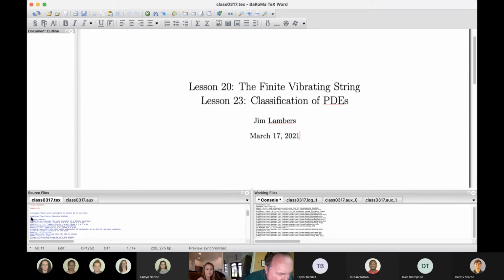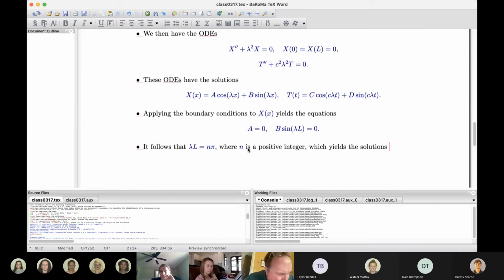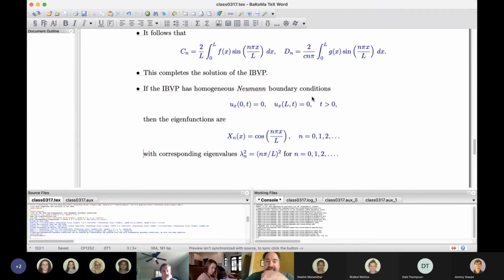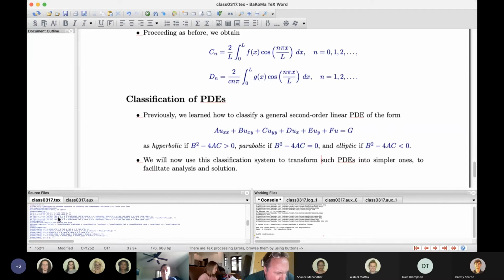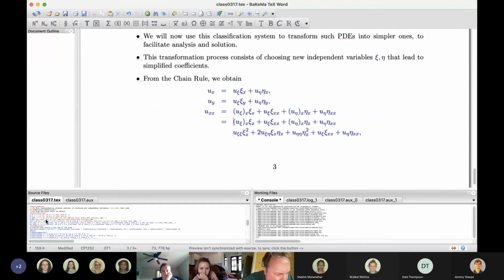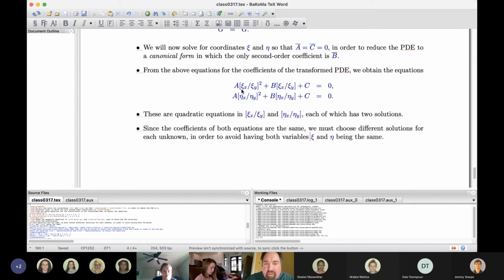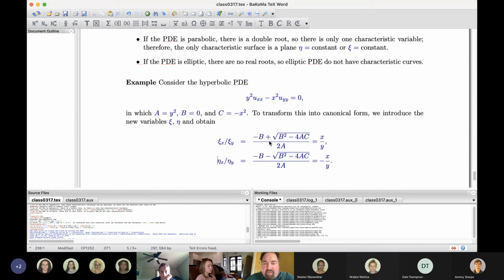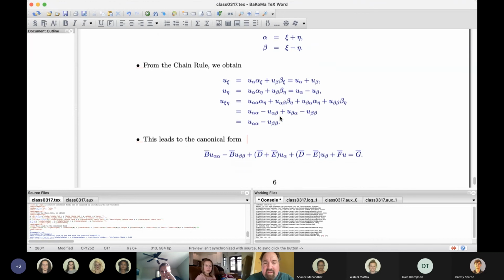MAT 417/517 Class Meeting 03/17/2021 2:30-3:45pm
The Finite Vibrating String; Classification of PDEs